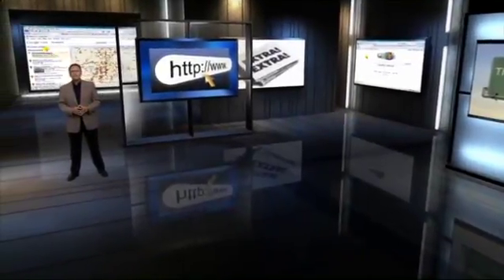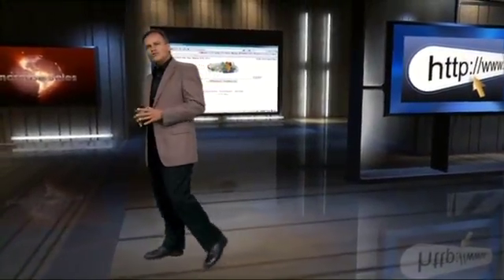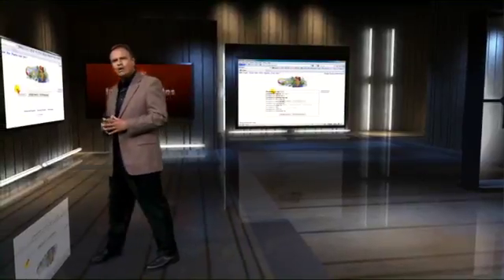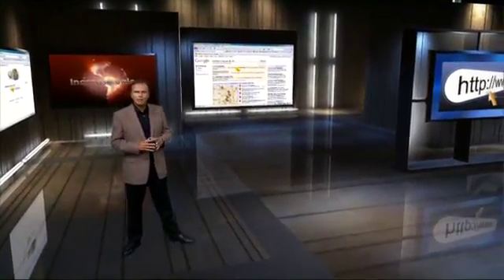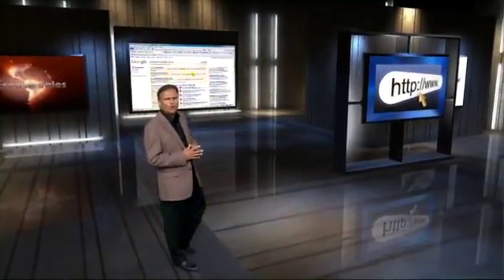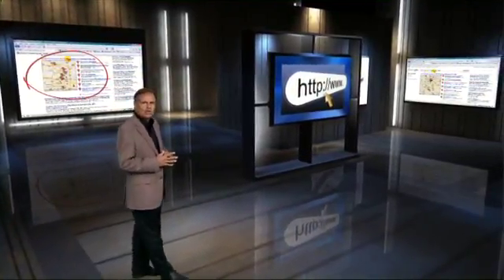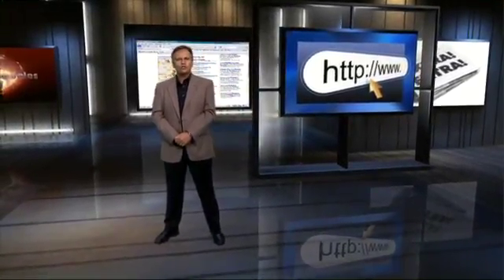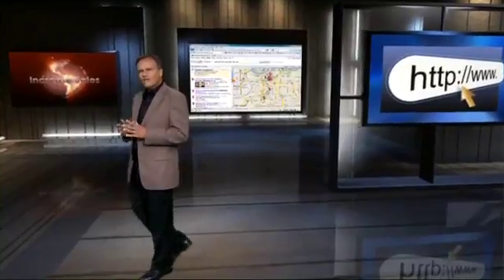Free Google Places Tutorial For Local Businesses.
This is a FREE Google Places Tutorial available to local business owners that wish to properly claim and optimize their GOOGLE places page. No strings attached.